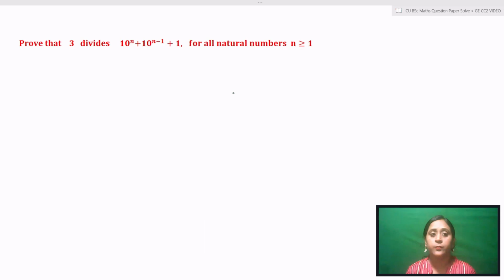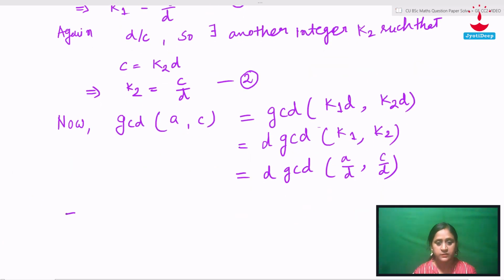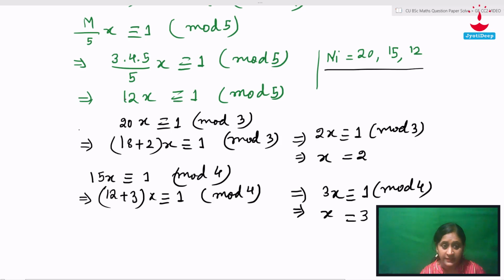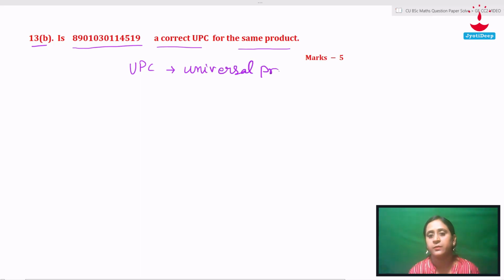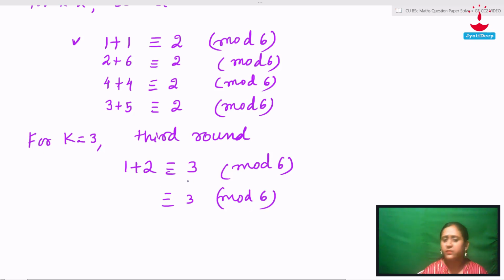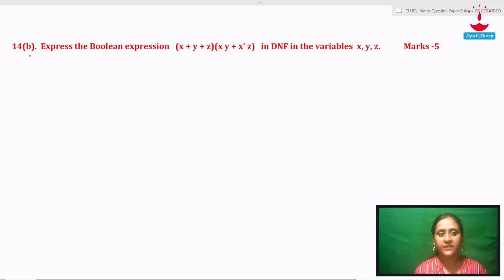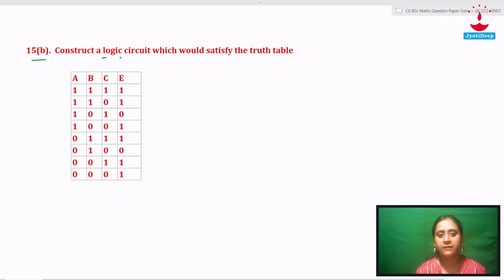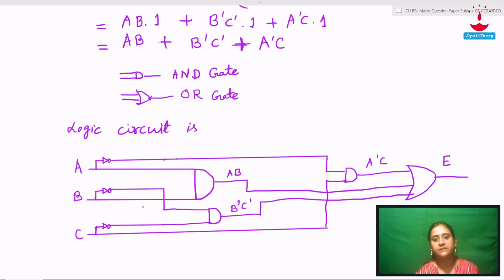BSc Maths Pass Question Paper Solve 2019 | 2nd Semester | Calcutta University | Group E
Discrete Math   Unit - 4  Group E Second Semester CU 2019 with Solution  @Jyotideep Maths বাংলা

* Exam Preparation 2022  for Second Semester  CU Bsc Maths General
* CU BSc Pass Question Paper 2019 Solve for BSc Maths Second Semester